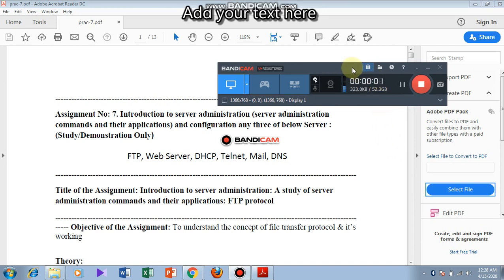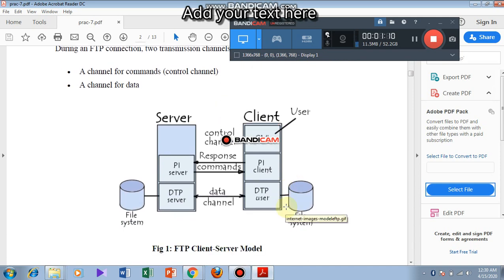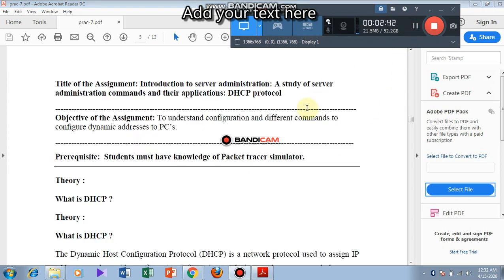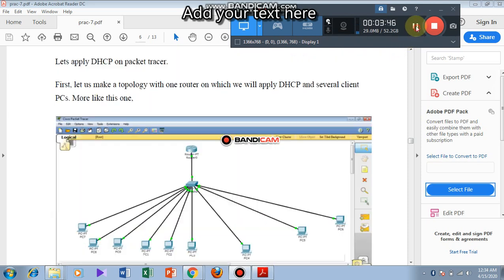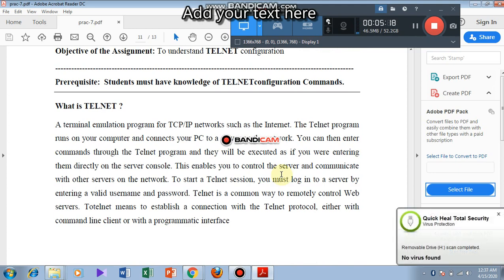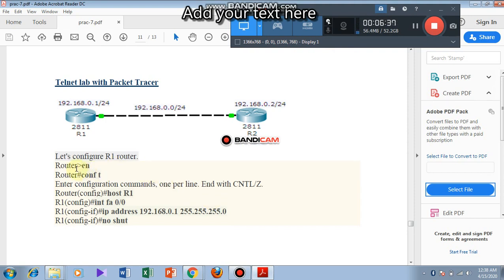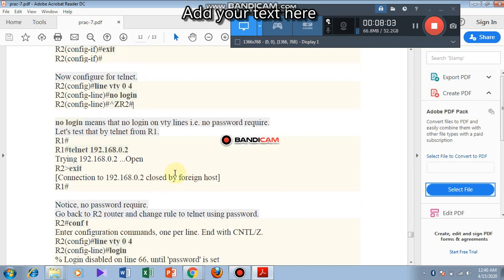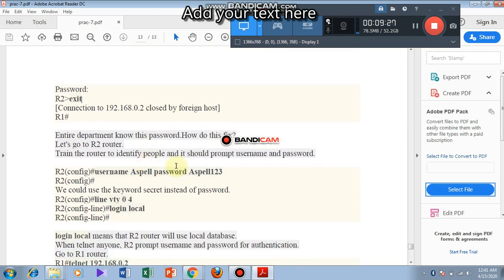Introduction to server administration 7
FTP, Web Server, DHCP, Telnet, Mail, DNS